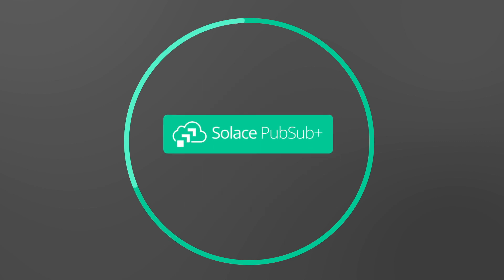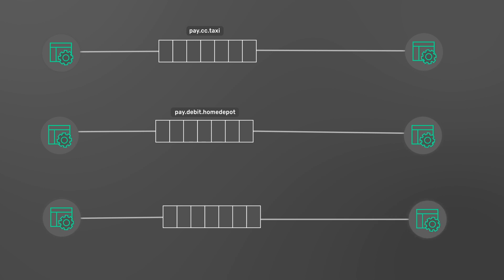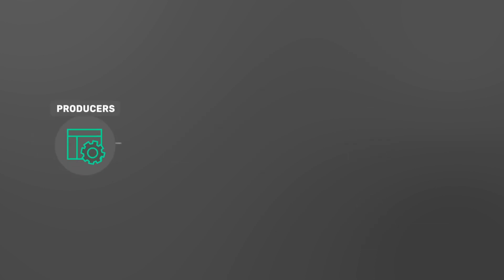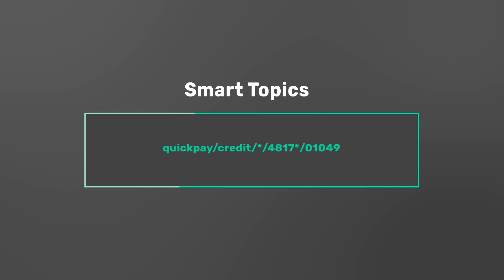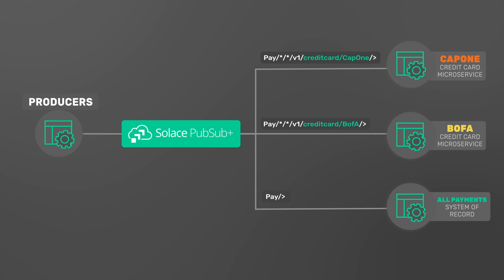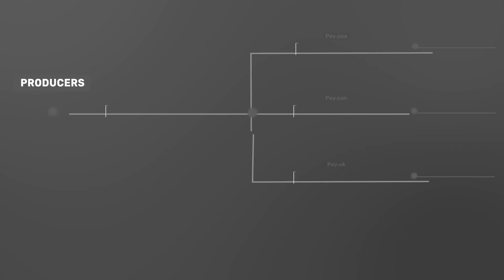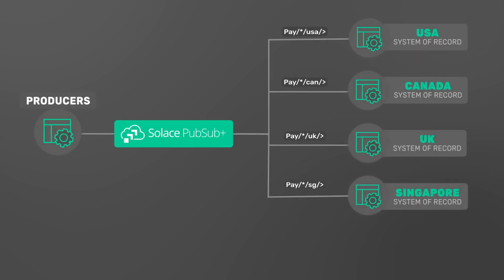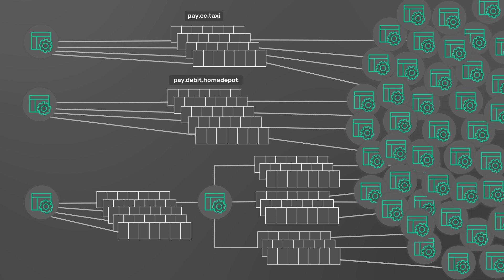Event Topics: Kafka vs Solace Implementation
Solace PubSub+ and Kafka-based event brokers approach the concept of event topics quite differently. This video demonstrates how PubSub+ “smart topics” with hierarchy definitions and wildcard filtering provides more flexibility in application design than a flat topic structure common of Kafka implementations.